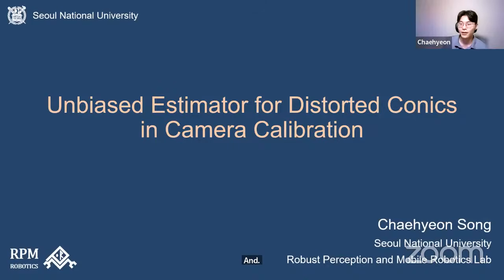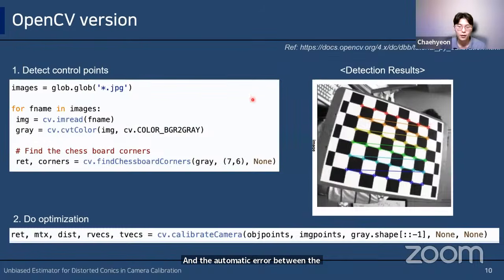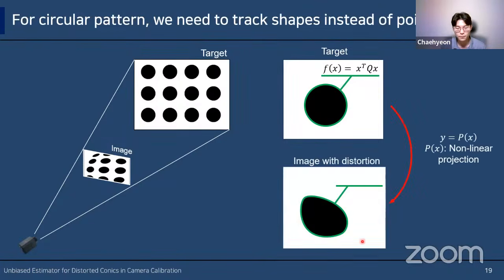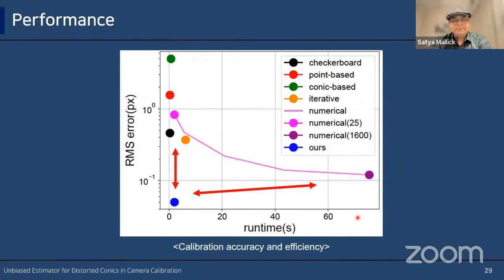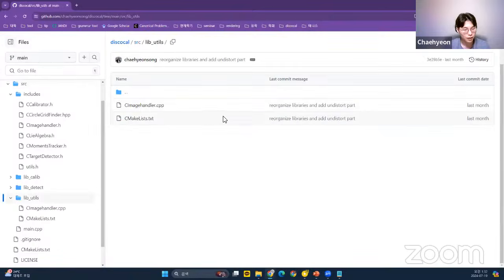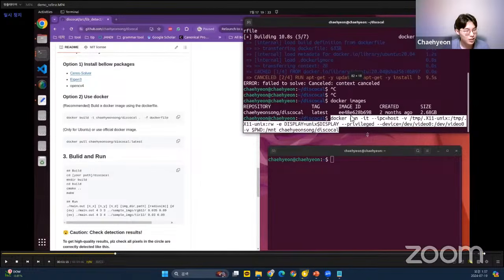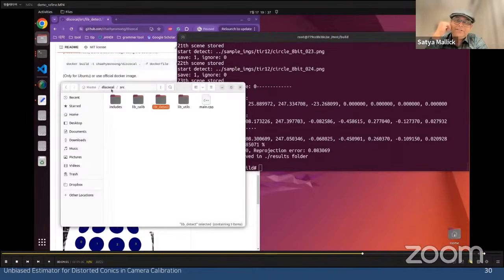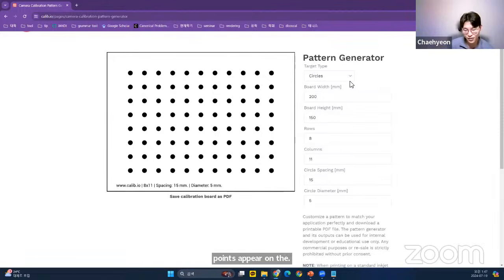Unbiased Estimator for Distorted Conics in Camera Calibration (CVPR 2024) - OpenCV Live! 139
Join us for an enlightening webinar on a groundbreaking academic paper presented at CVPR 2024. The paper addresses the limitations of conic features in camera geometric calibration due to distortion. By leveraging a novel formulation using moments, the researchers have developed an unbiased estimator that accurately detects circular patterns at the sub-pixel level. This advancement significantly enhances the calibration pipeline, offering improved accuracy. Don't miss this opportunity to delve into the intricate details of their findings and explore the code available for implementation.

Watch along for your chance to win a free OpenCV Course during our live trivia segment, and participate in the live Q&A session with questions from you in the audience.